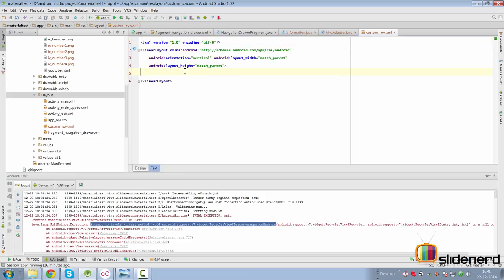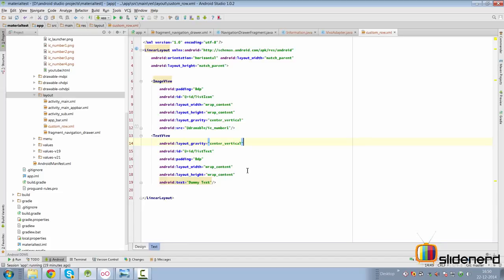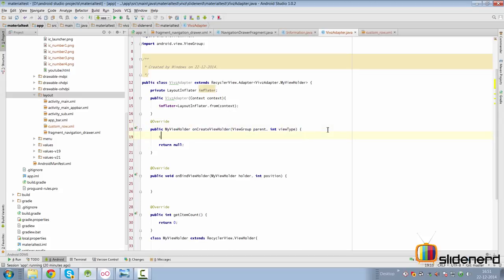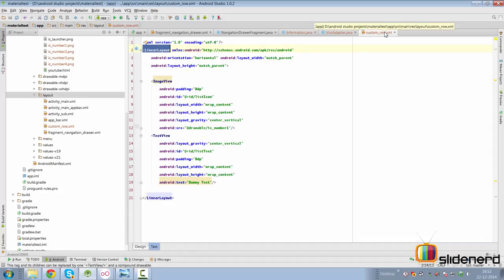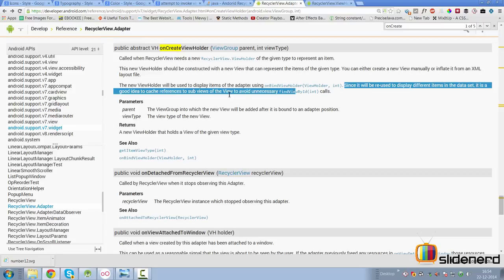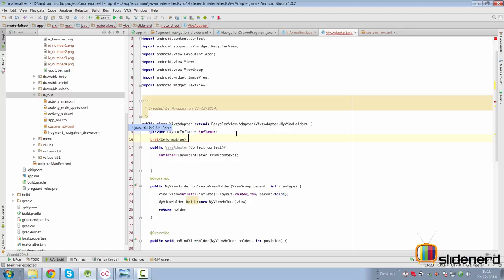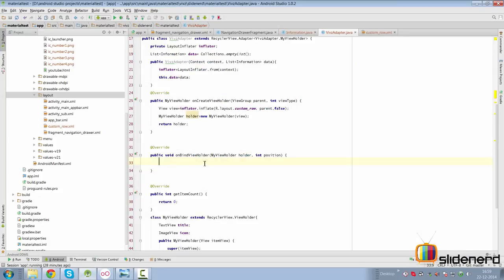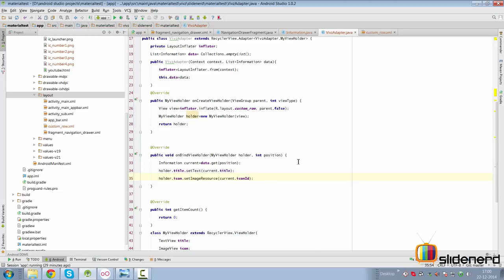RecyclerView Android Tutorial Part 3 Android Tutorials HD